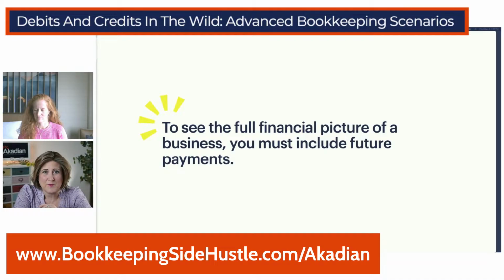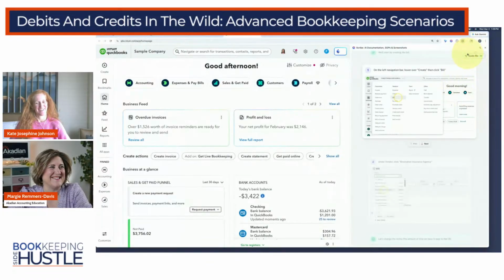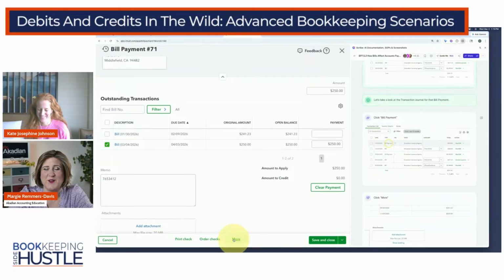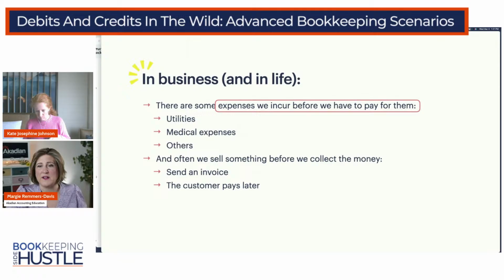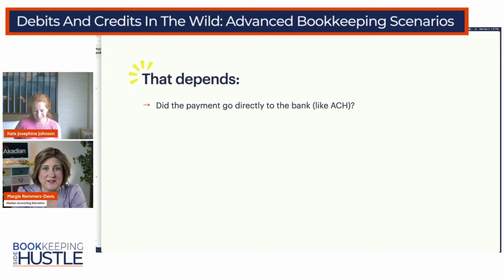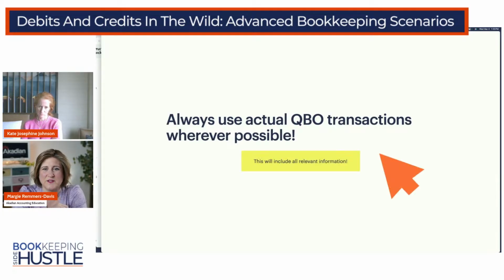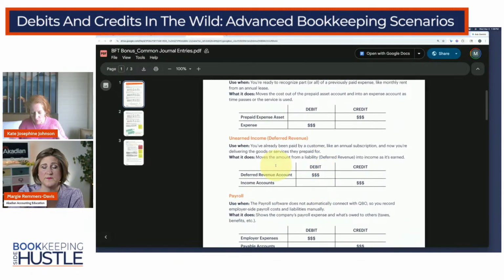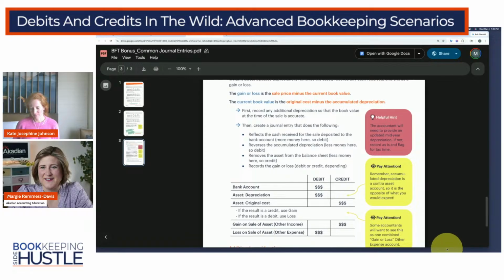Debits And Credits in the Wild: Advanced Bookkeeping Scenarios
Margie Remmers-Davis is back for the 2nd of 2 interviews. In this one, we are looking at more complicated bookkeeping.